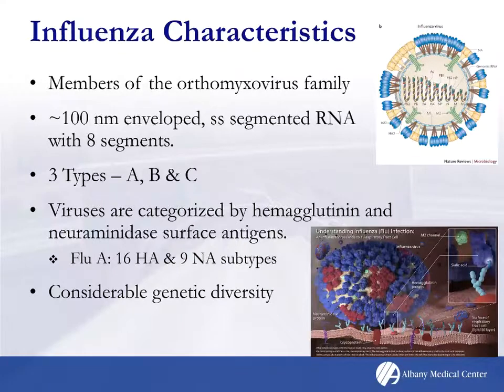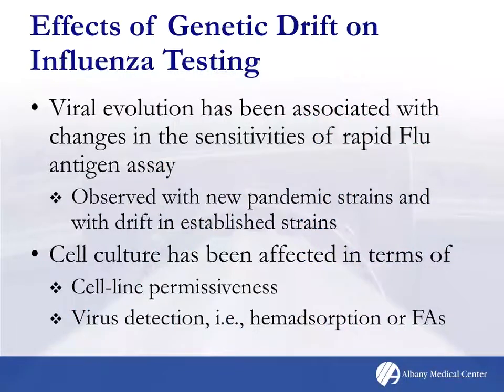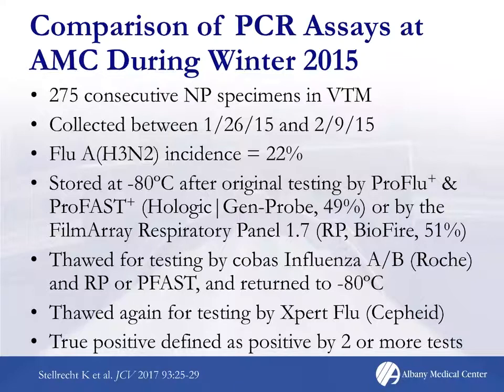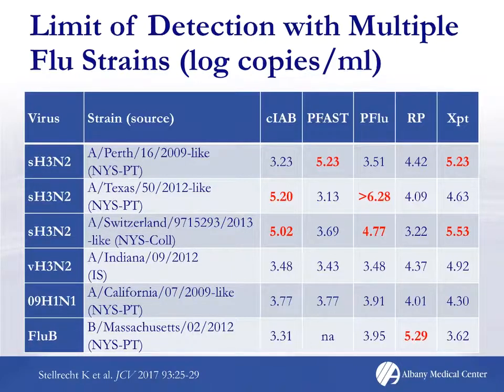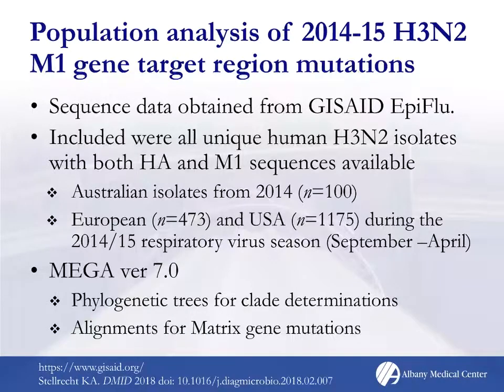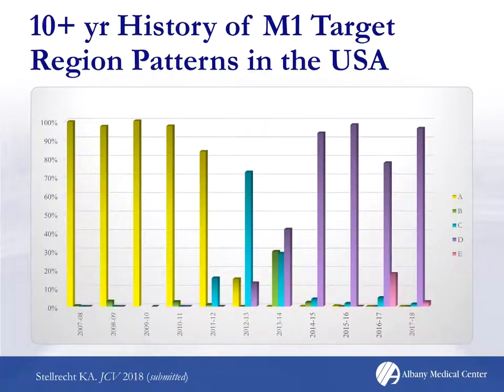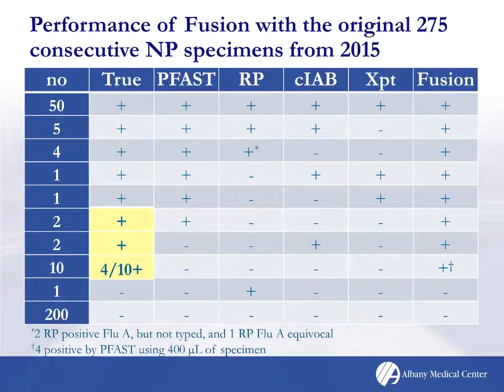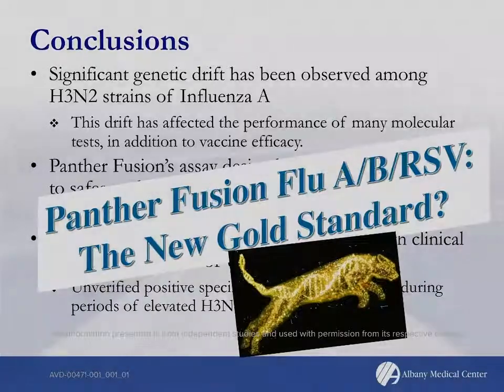CVS 2018 presentation: Kathy Stellrect – Flu detection with the Panther Fusion Flu A/B/RSV assay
CVS 2018 symposium presentation by Kathy Stellrect on Flu detection using the Panther Fusion Flu A/B/RSV assay